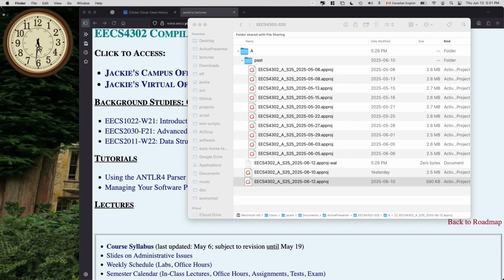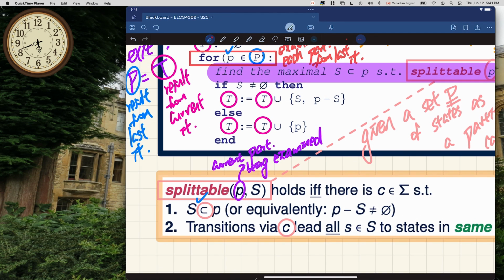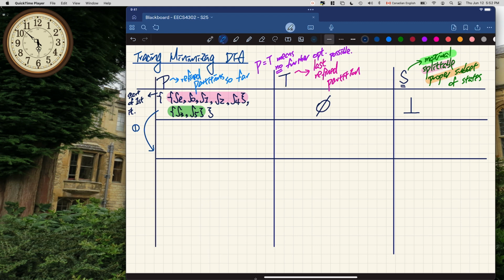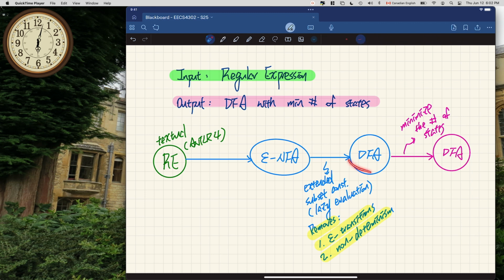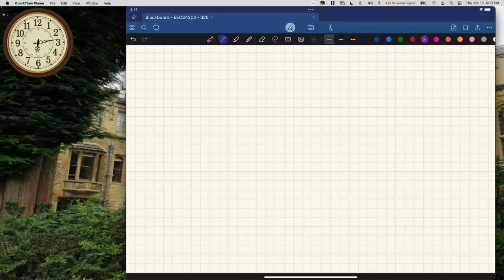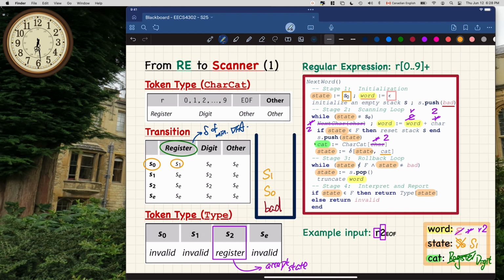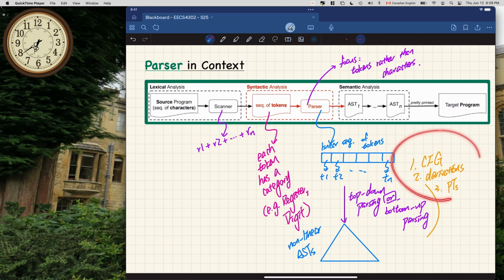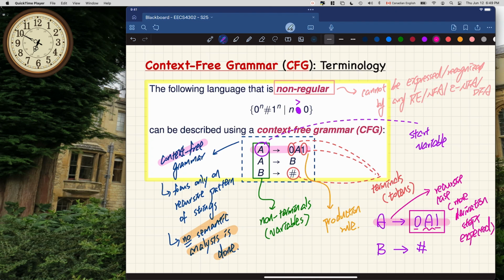[HD] EECS4302 S25 - 2025-06-12 - Thursday (Lecture 12)